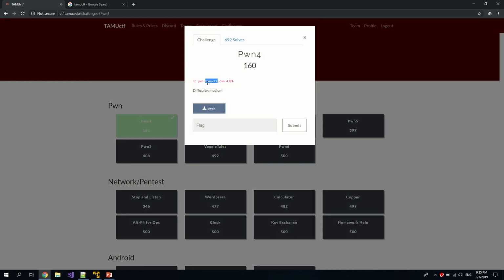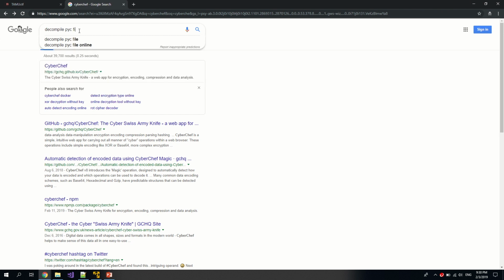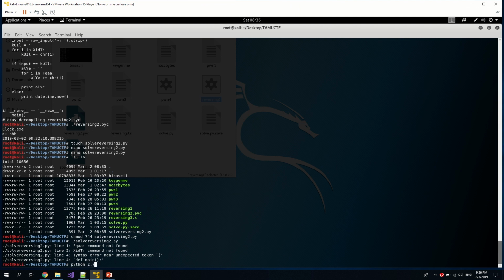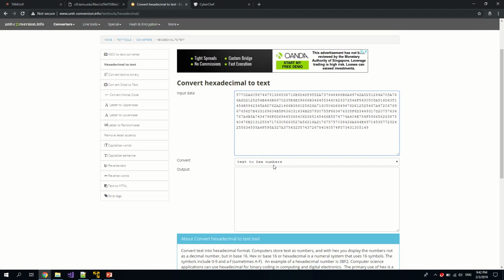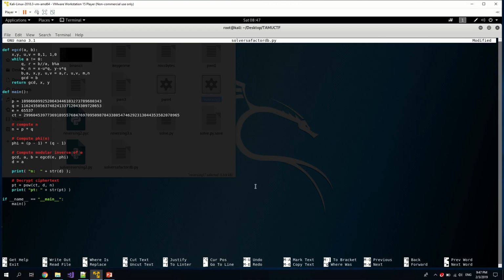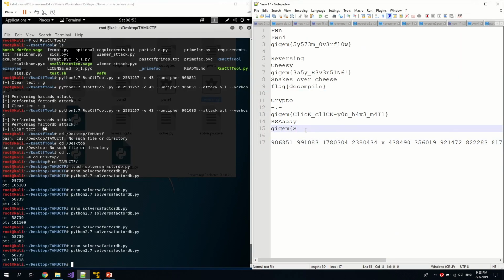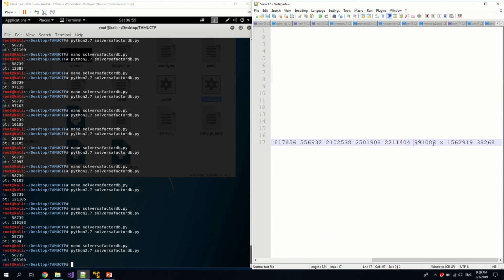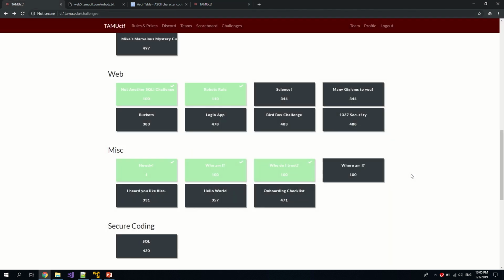TAMU CTF 2019 Walkthrough/Writeup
Pwn
Pwn4
gigem{5y573m_0v3rfl0w}

Reversing
Cheesy
gigem{3a5y_R3v3r51N6!}
Snakes over cheese
flag{decompile}

Crypto
gigem{C1icK_cl1CK-y0u_h4v3_m4I1}
RSAaaay
gigem{Savage_Six_Flying_Tigers}

Web
Not Another SQLi Challenge
gigem{f4rm3r5_f4rm3r5_w3'r3_4ll_r16h7}!
Robots rule
gigem{be3p-bOop_rob0tz_4-lyfe}